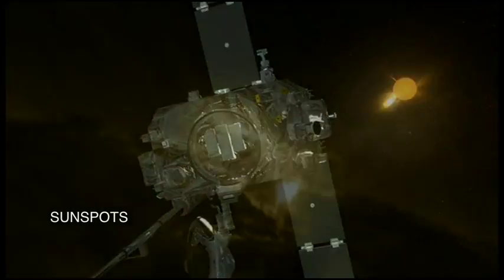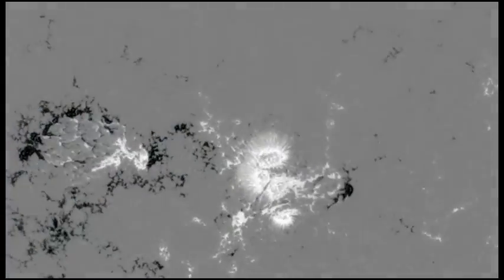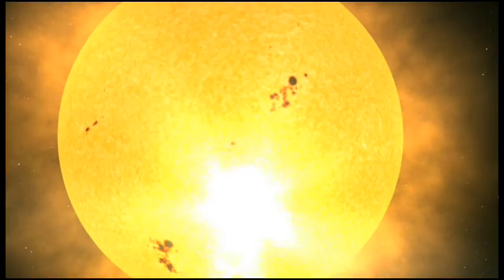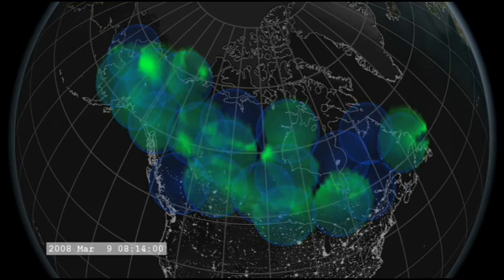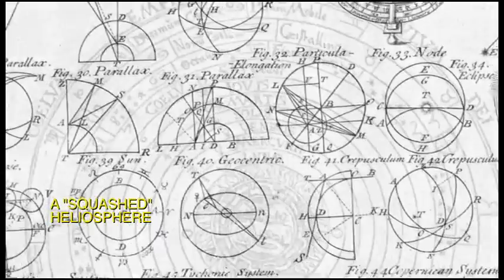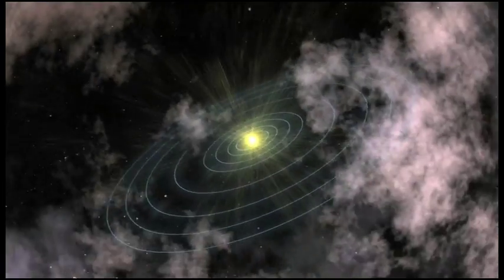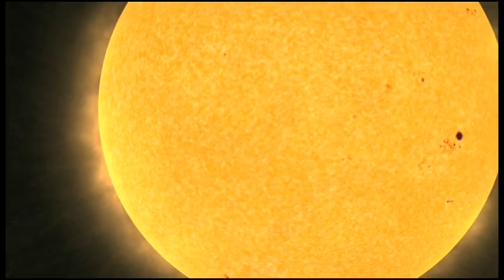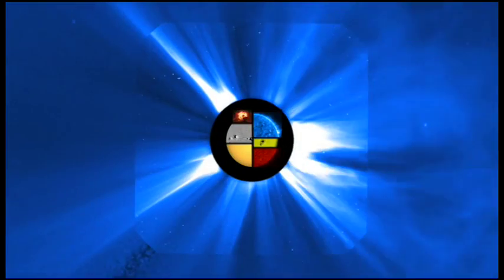Secrets of a Dynamic Sun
Five major recent discoveries about our Sun. From NASA's Goddard Space Flight Center.